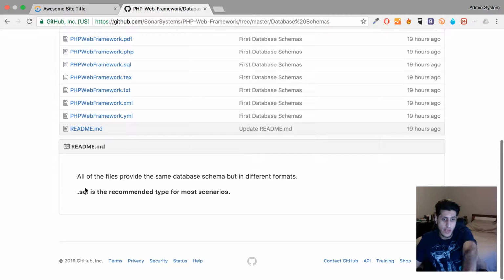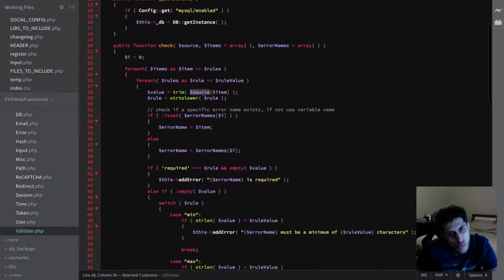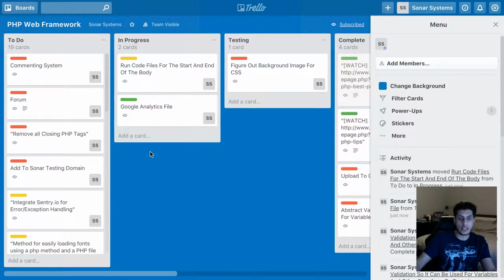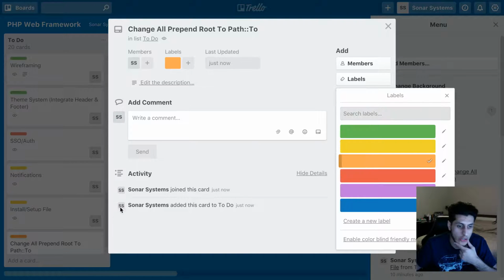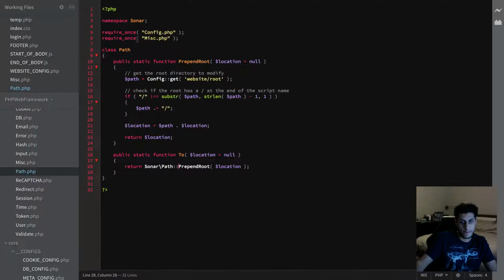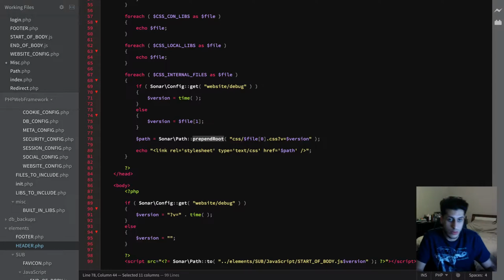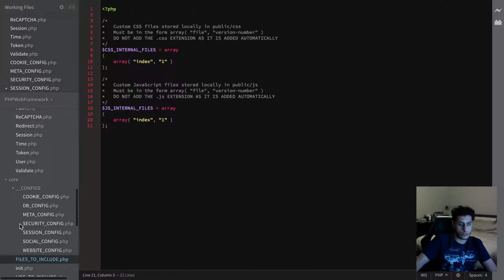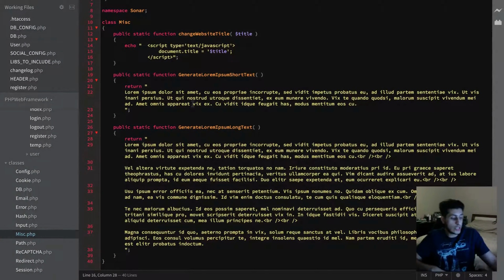PHP Web Framework Day 2 - General Maintenance